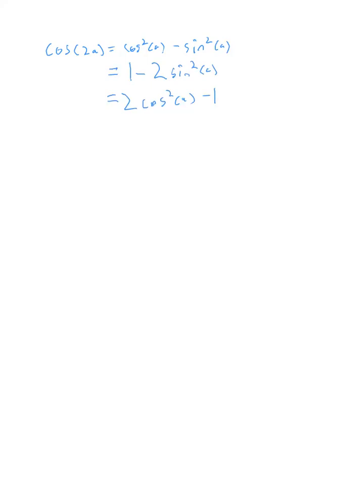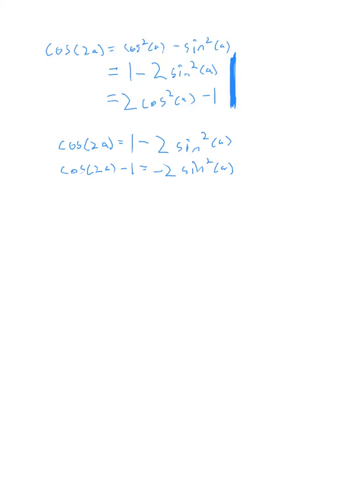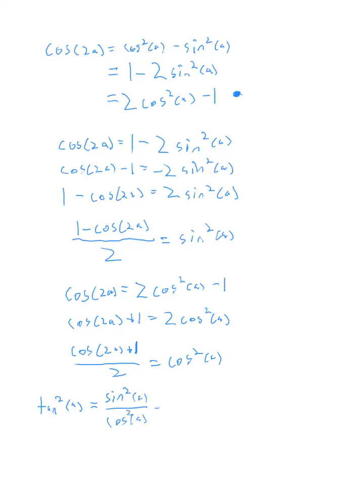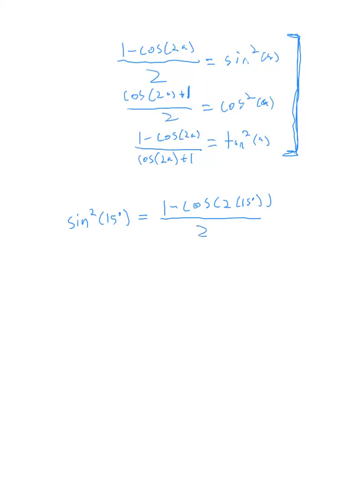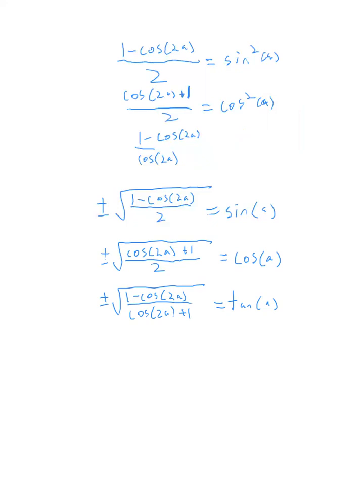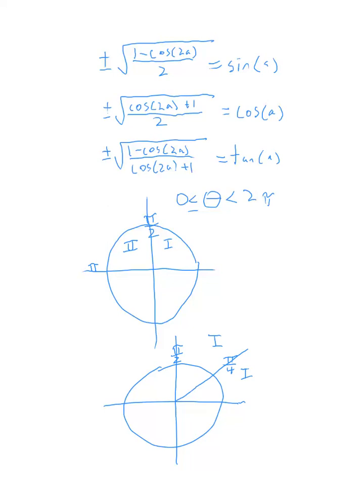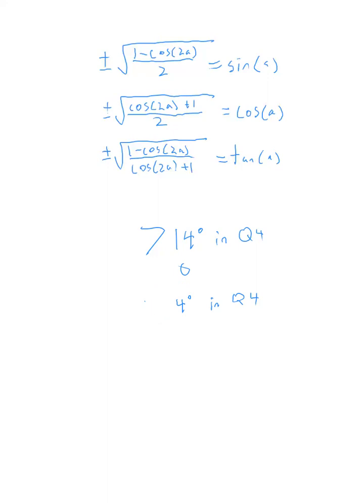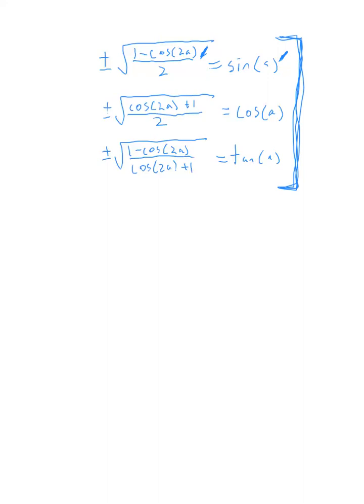Reduction and half-angle formulas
I don't know what else to say beyond the title!